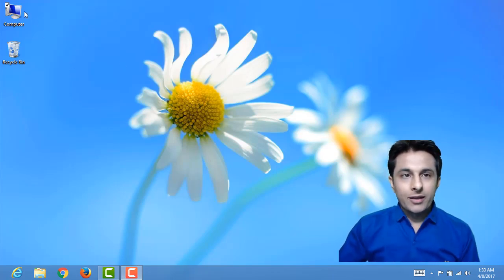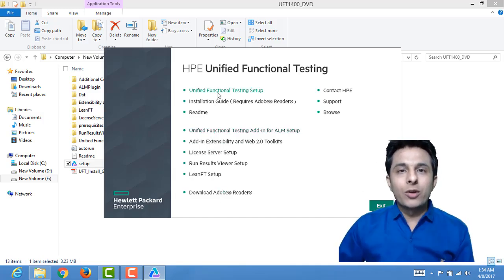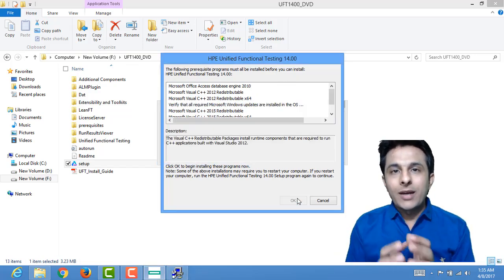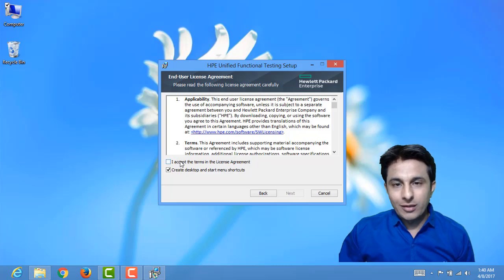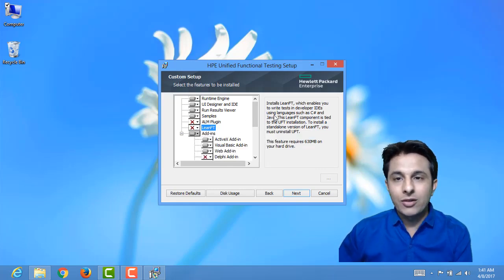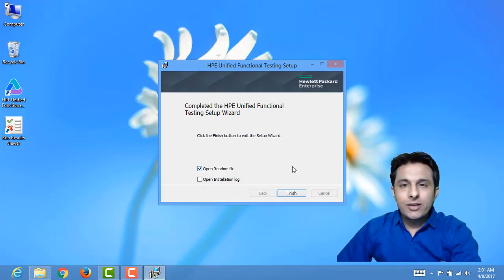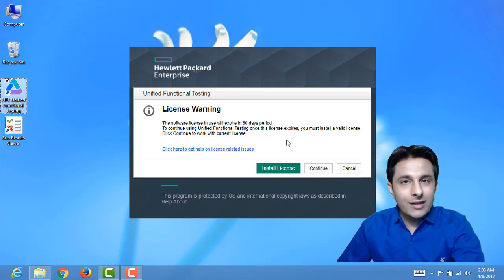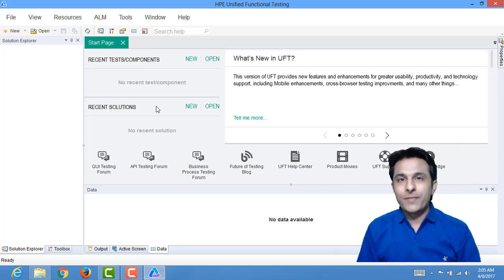HP UFT / QTP 14.00 (Latest Version) : HP UFT - Installation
HP UFT / QTP 14.00  (Latest Version)
Automation testing with HP Unified Functional Testing